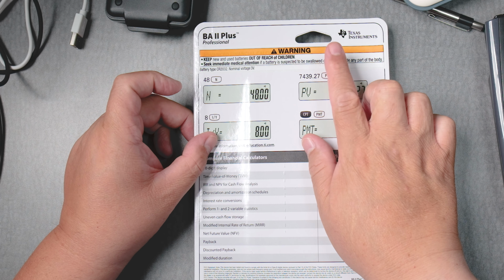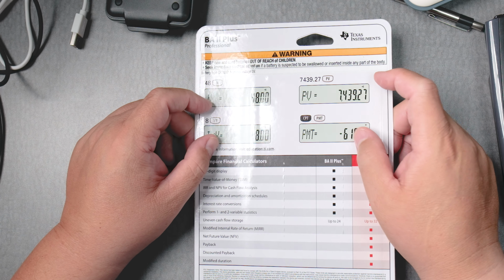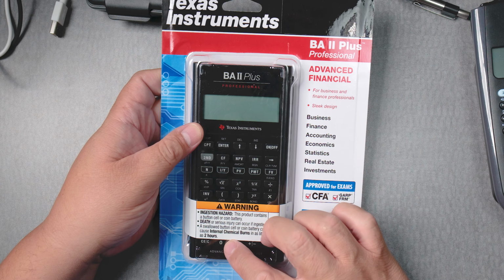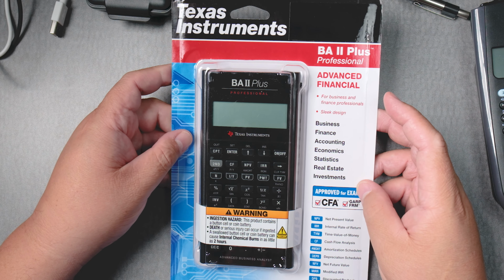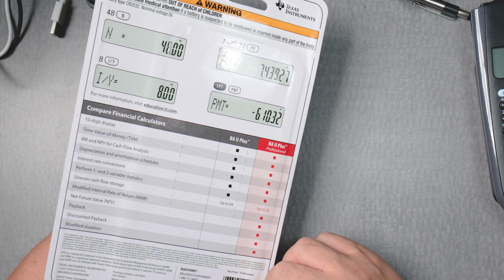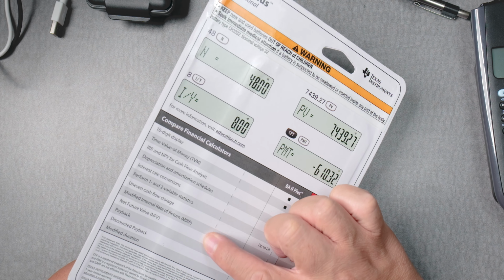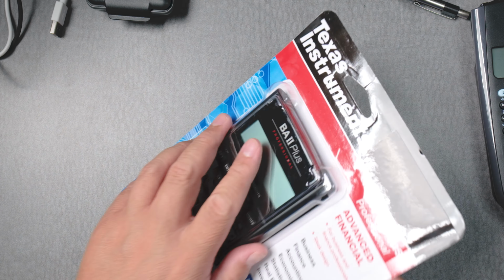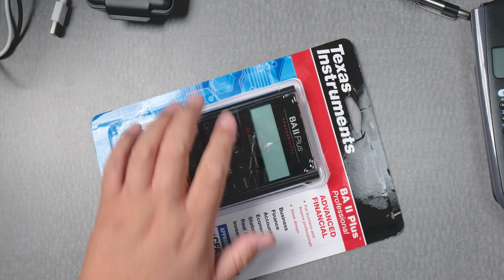TI-BA II Plus Professional Calculator Unboxing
Unboxing the TI-BA II Plus Professional Calculator, designed for finance professionals and students alike. This calculator is equipped with advanced features for financial calculations, including time-value-of-money, amortization schedules, cash flow analysis, and much more. Whether you're preparing for exams like the CFA or working in the financial field, this tool offers the precision and functionality you need. Join me as I walk through its features and see how it can streamline your financial calculations!